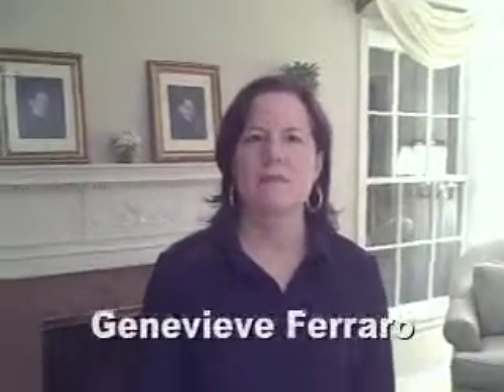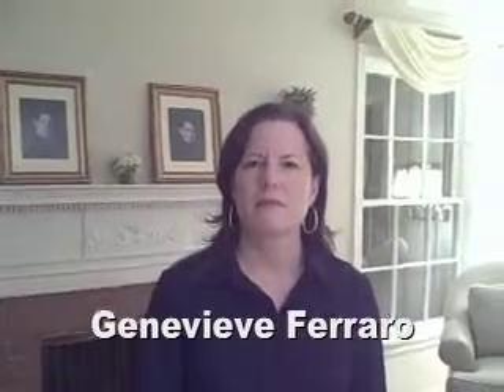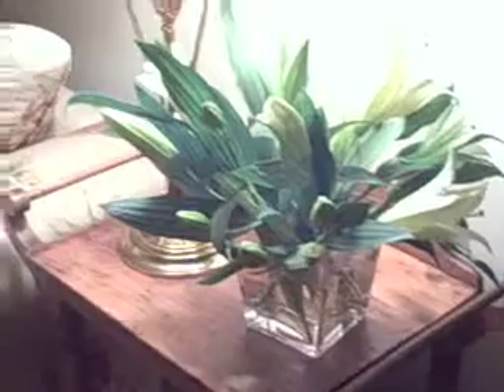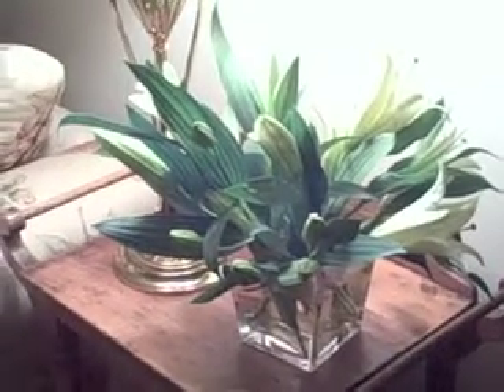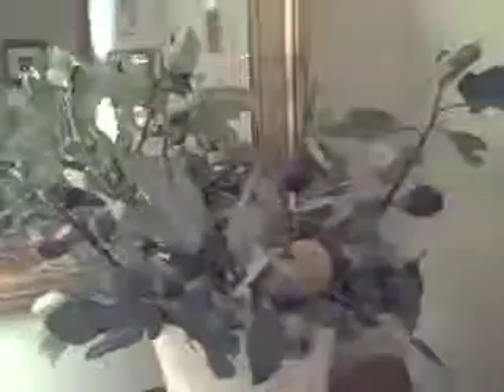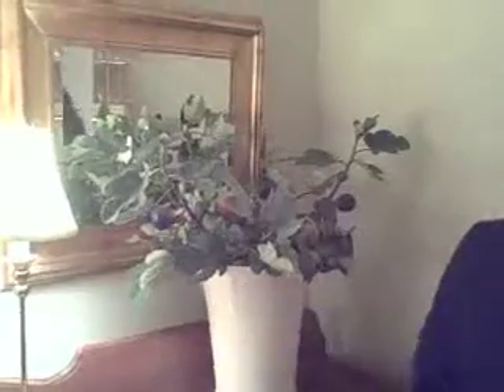NorthShoreInsider.com - Jewel Box Home Part II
How do you start your own Jewel Box Home?